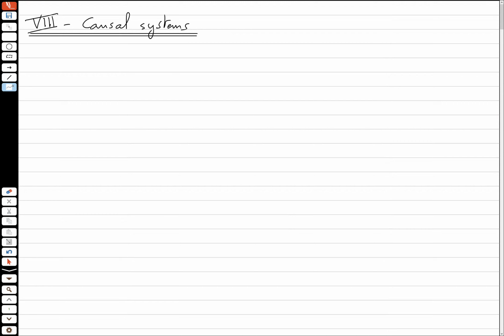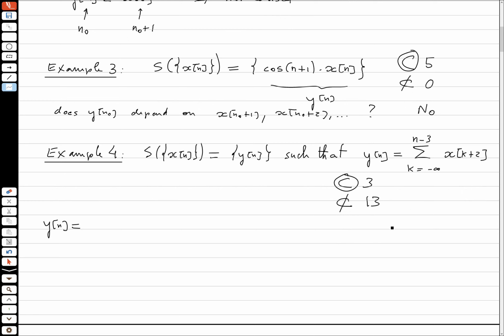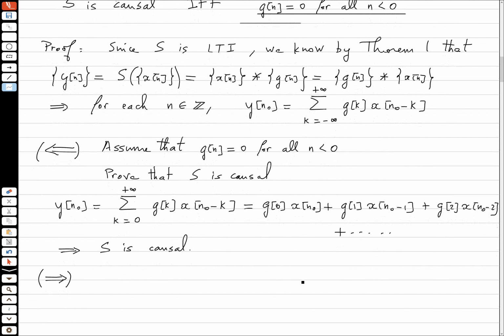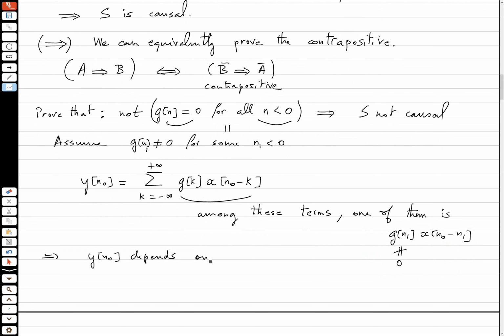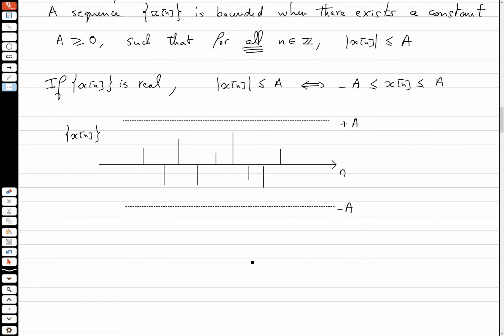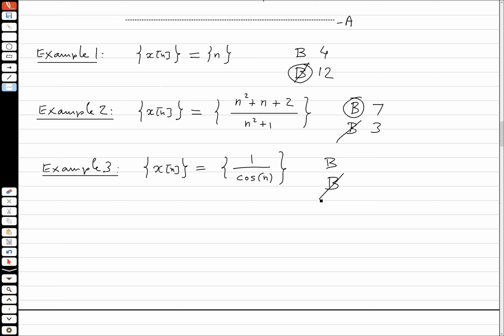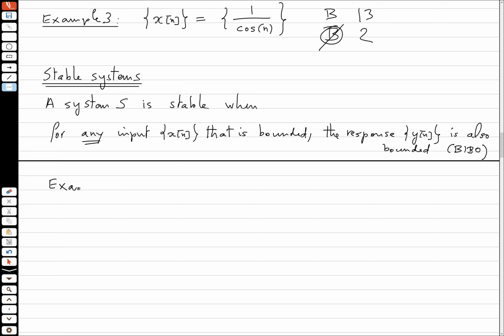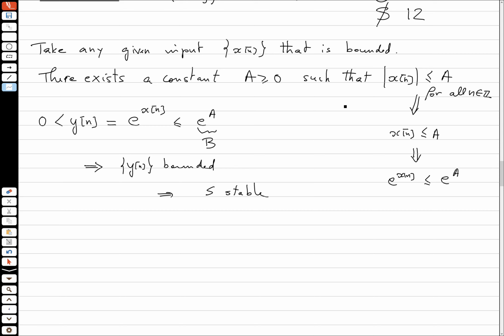Lecture 8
Description